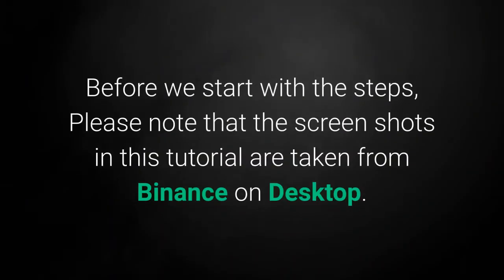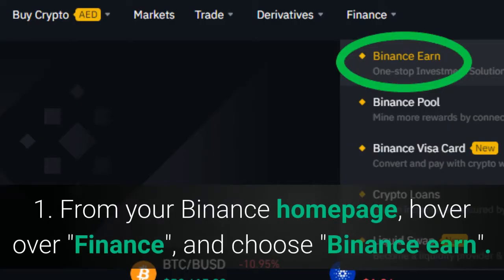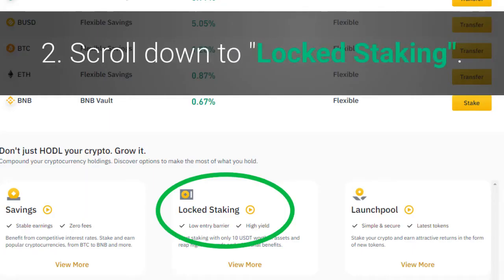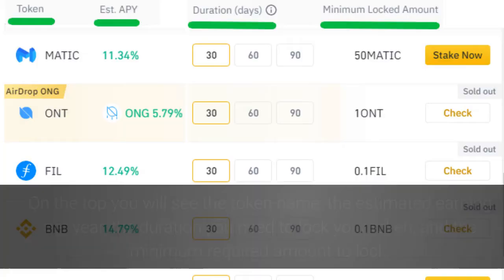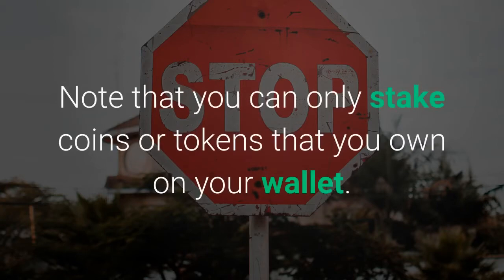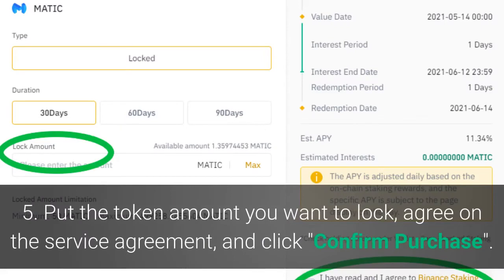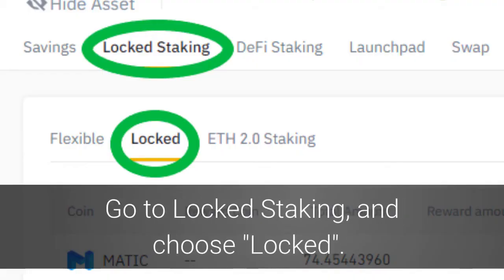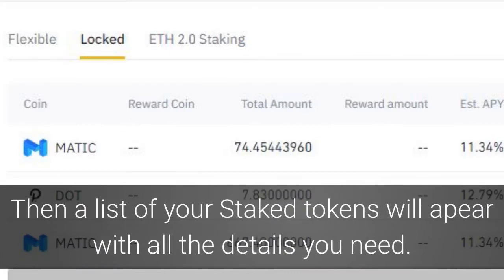How to Make Extra Money Using Binance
You can make extra money using Binance with the Staking feature.
This video is a step-by-step guide to how to do staking on Binance.

Staking is an activity where users lock or holds their coins and tokens to support the operations of a blockchain network. It is similar to crypto mining in the sense that it helps a network achieve consensus while rewarding users who participate. Before we start with the steps,

Please note that the screen shots in this tutorial are taken from Binance on Desktop.

1. From your Binance homepage, hover over "Finance", and choose "Binance earn".

2. Scroll down to "Locked Staking".

3. Expand Locked Staking Products. On the top you will see the token name, the estimated earning per year, the duration you need to lock your token, and the minimum required amount to lock.

Note that you can only stake coins or tokens that you own on your wallet.

4. Choose the coin or token you want to stake. For example, MATIC, decide on the locking period, and click on "Stake Now".

5. Put the token amount you want to lock, agree on the service agreement, and click "Confirm Purchase".

Your chosen Crypto is now locked for the period you chose, and the earned units will be added to your wallet every day.

 How Can You See the Locked Tokens?.
From your Binance Homepage, hover over Wallet, and choose Earn. Go to Locked Staking, and choose "Locked". Then a list of your Staked tokens will appear with all the details you need.